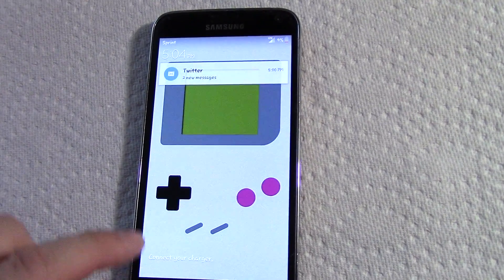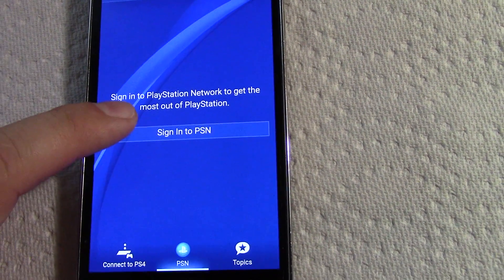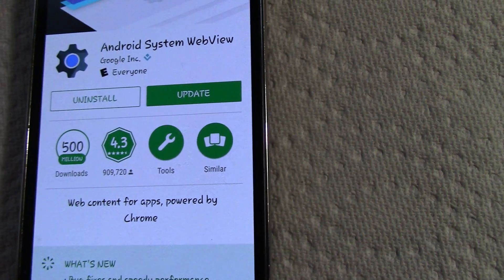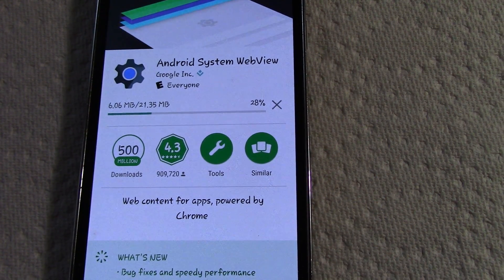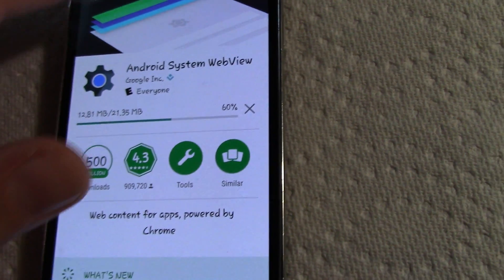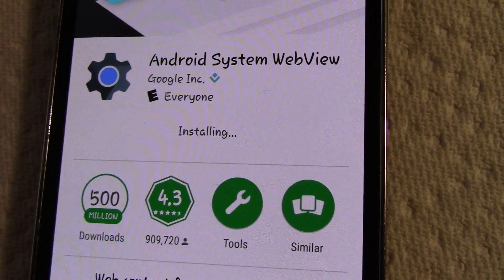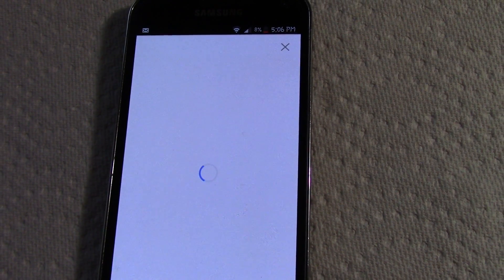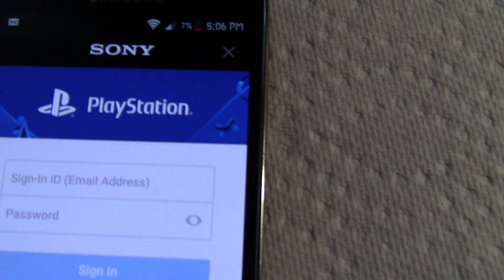PlayStation App White Screen Fix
hopefully this helps you all out